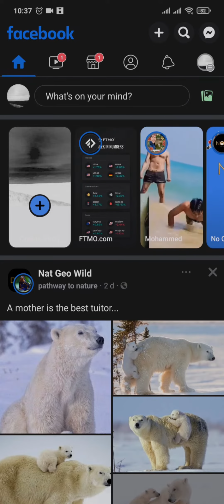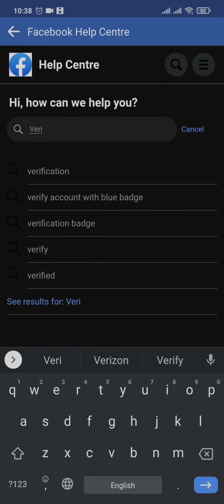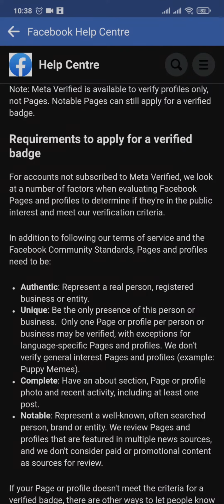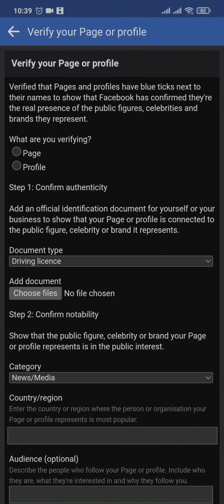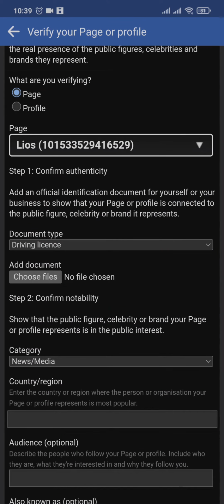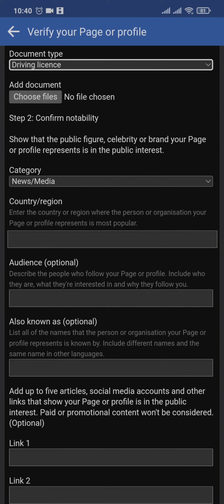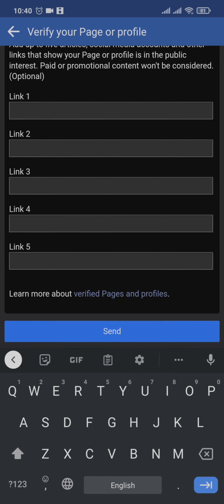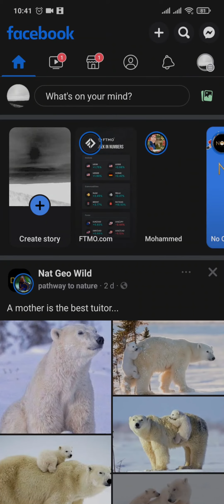How To Verify Facebook Account (2023 Update)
Learn how to verify your facebook account and have the blue badge. Show yourself as an authentic user or public figure by this guide to verify facebook account.

Are you looking to verify your Facebook account? Verification on Facebook can provide a number of benefits, such as increased visibility and credibility. In this video, we'll show you how to verify your Facebook account in just a few simple steps. From accessing your Facebook settings to providing necessary documentation, we'll guide you through each step of the process. Whether you're a public figure, business owner, or just looking to add an extra layer of authenticity to your profile, Facebook verification is a valuable tool. Learn how to verify your Facebook account today!